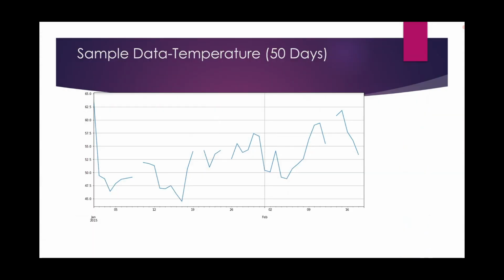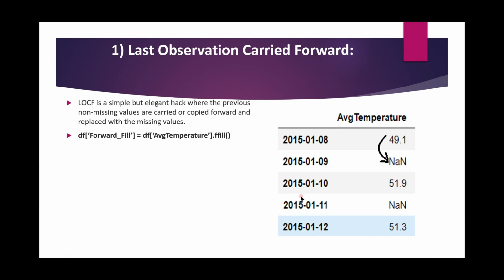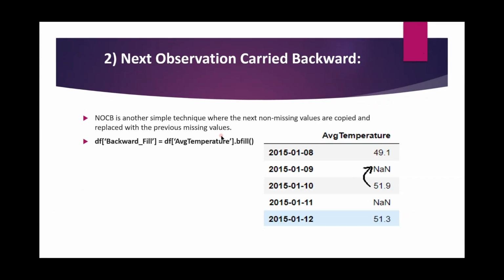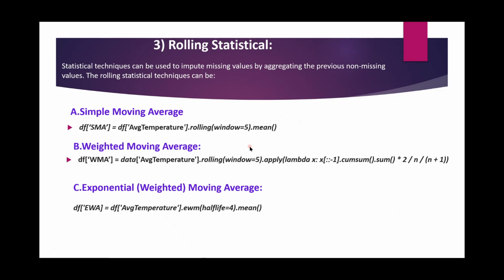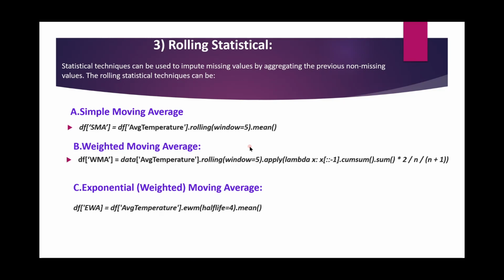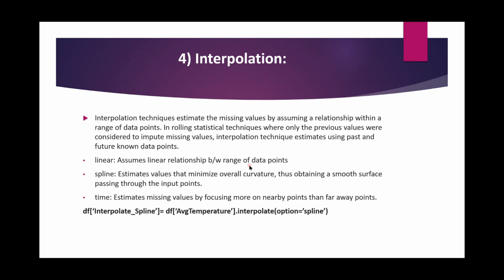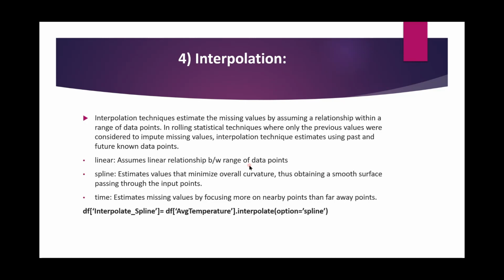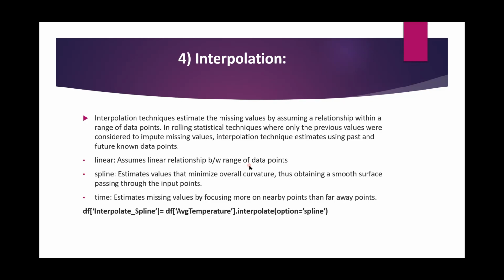⏳ Master Handling Missing Values in Time Series Analysis! 📉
Is your time series data missing key values? Don’t worry – we've got the solutions you need! In this video, we’ll walk you through essential techniques for handling missing values in time series analysis. Whether you’re working with stock data, weather patterns, or sales trends, we'll help you fill in the gaps! 🌟

Learn how to:

Identify missing data in your time series 🧐
Use interpolation and forward/backward filling techniques ⏩
Apply advanced methods like imputation and modeling 🎯
Get ready to take your time series analysis skills to the next level and make your data complete again! 💪